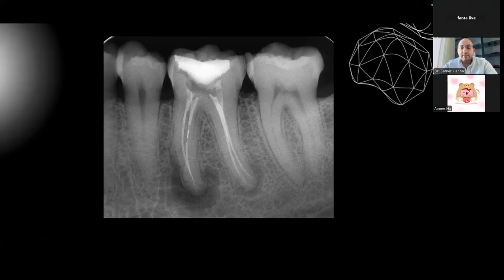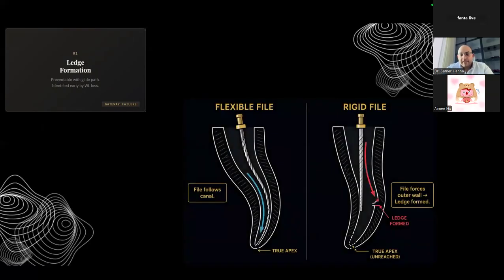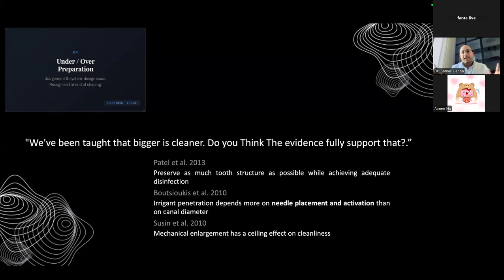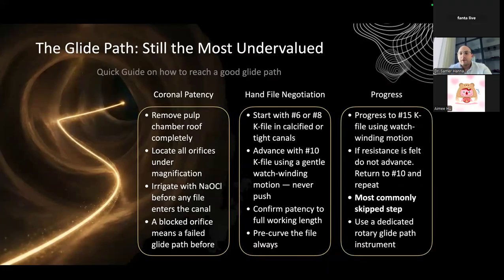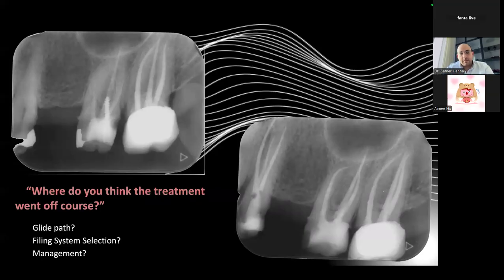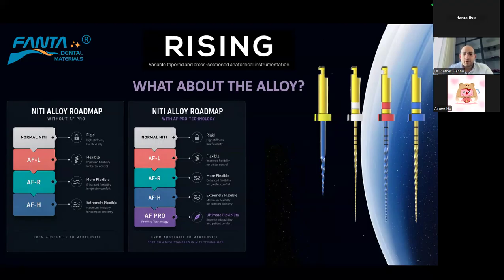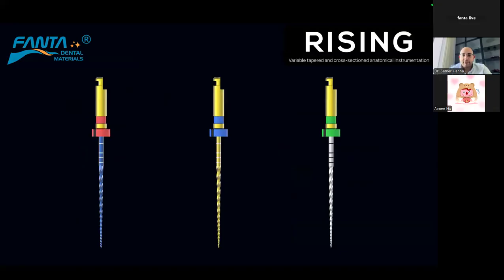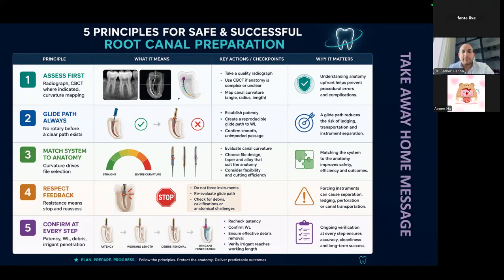From Failure to Flow: A RISING Approach to Safer, Simplified Shaping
Review FANTA DENTAL's Global Livestream✨—Root Canal Treatment Seminar by Dr. Samer Hanna.
𝗧𝗼𝗽𝗶𝗰: "𝗙𝗿𝗼𝗺 𝗙𝗮𝗶𝗹𝘂𝗿𝗲 𝘁𝗼 𝗙𝗹𝗼𝘄: 𝗔 𝗥𝗜𝗦𝗜𝗡𝗚 𝗔𝗽𝗽𝗿𝗼𝗮𝗰𝗵 𝘁𝗼 𝗦𝗮𝗳𝗲𝗿, 𝗦𝗶𝗺𝗽𝗹𝗶𝗳𝗶𝗲𝗱 𝗦𝗵𝗮𝗽𝗶𝗻𝗴"
📍Analyzing possible causes of root canal shaping failure, presenting the unique design of Fanta Rising, and its efficient and safe strategies in clinical cases!
Sincere thanks to all attendees.